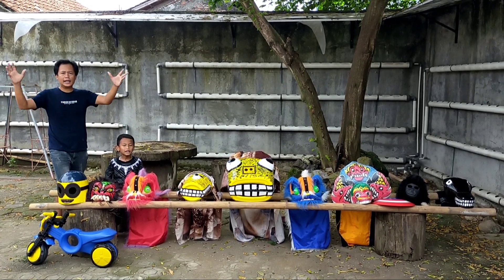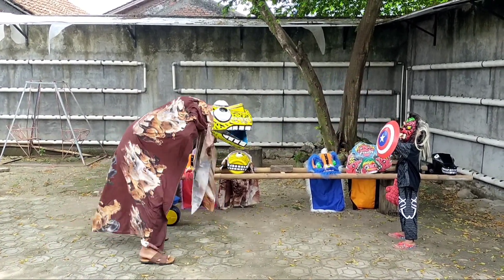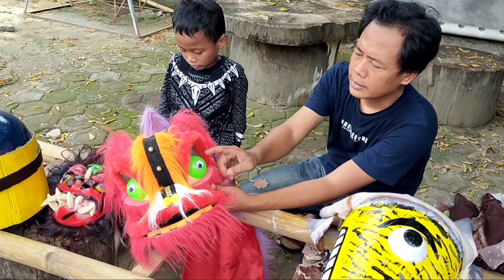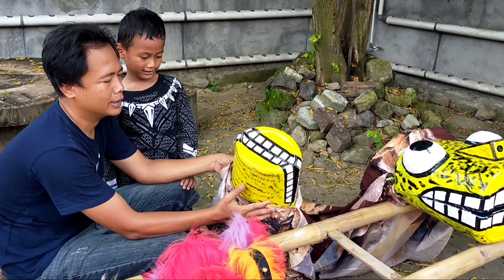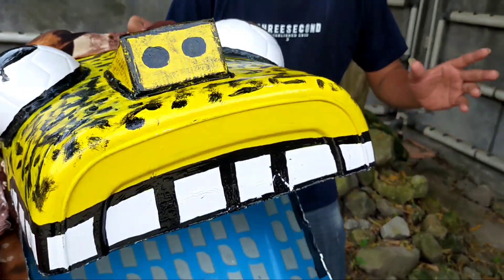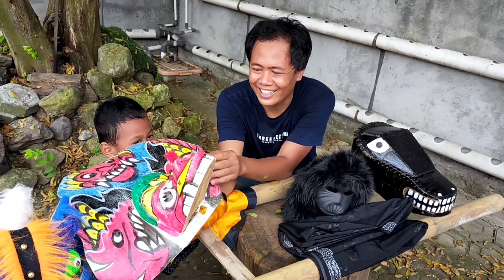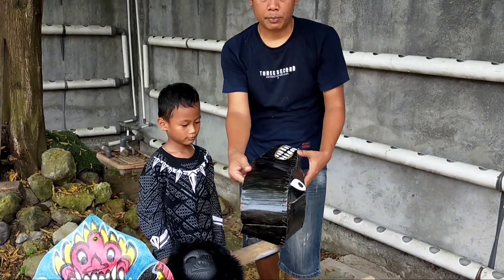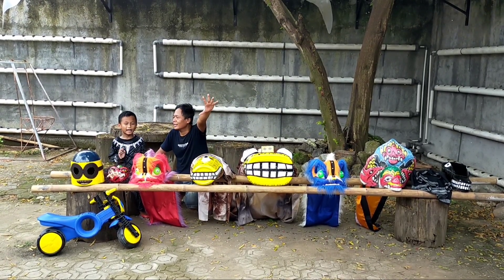Inilah koleksi terbaru barongan arya melvin cahya || BARONGAN BUTO GEDRUK